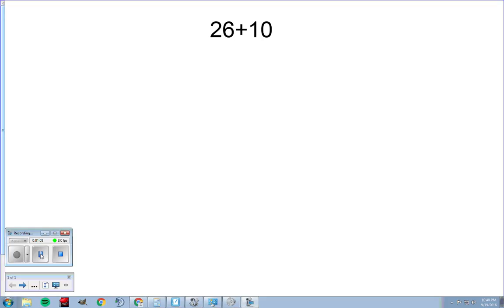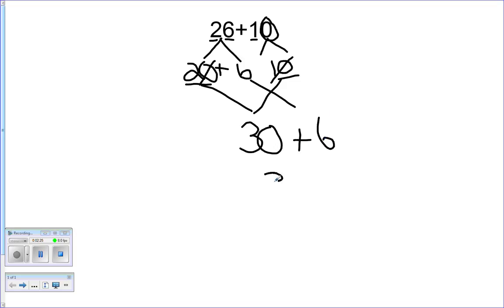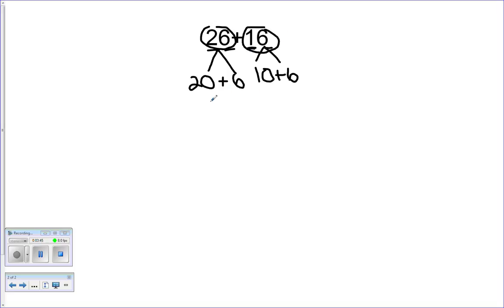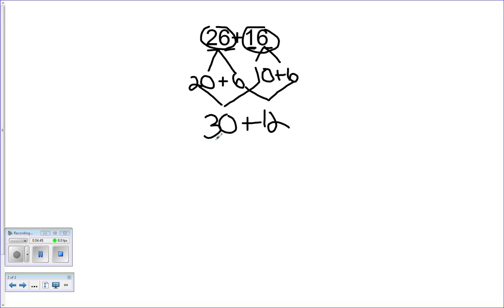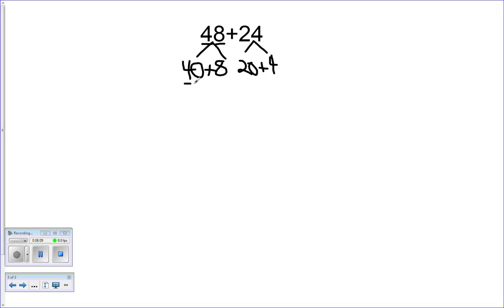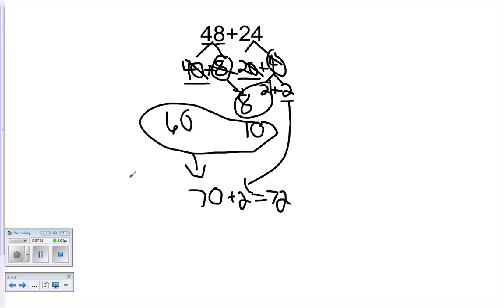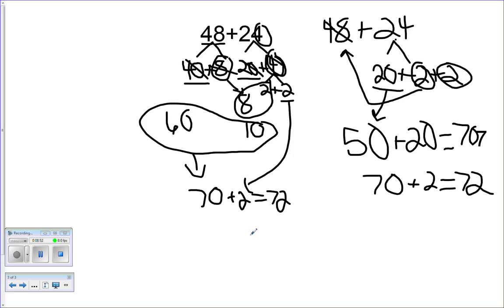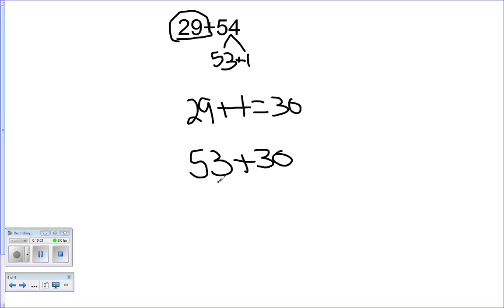2 digit addition regrouping